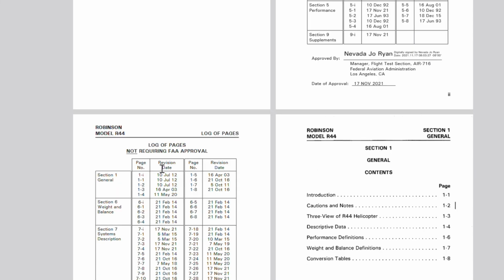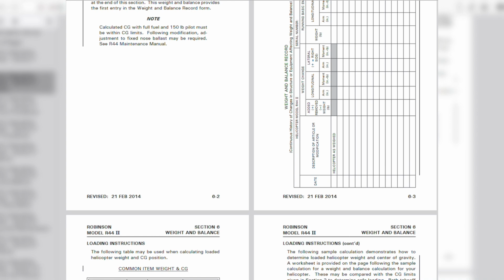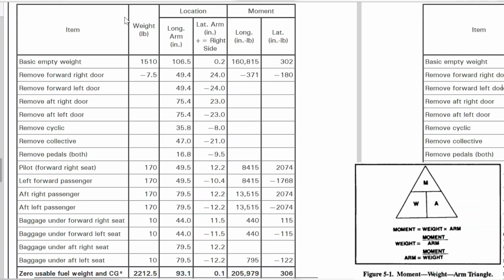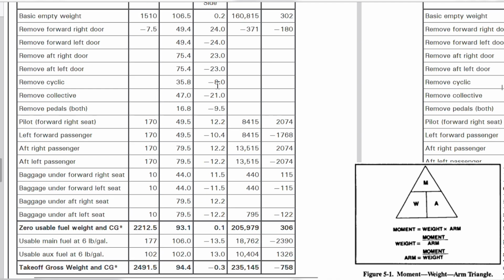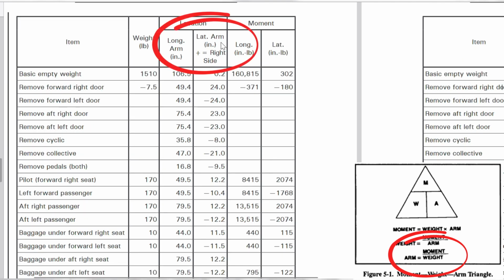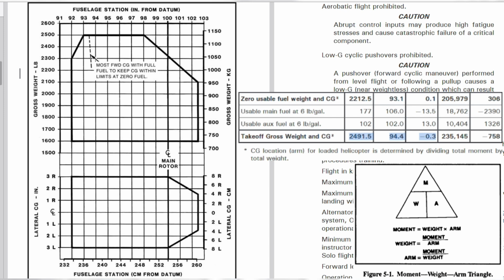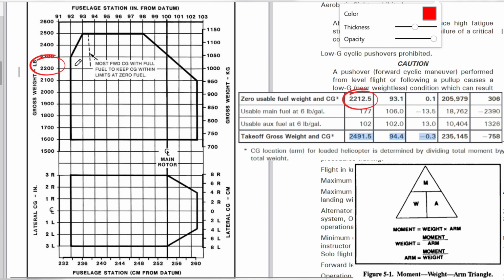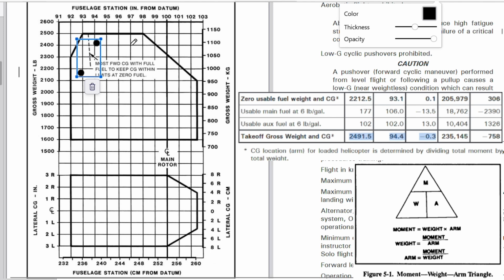Flight Test Prep: Weight and Balance - R44 Helicopter